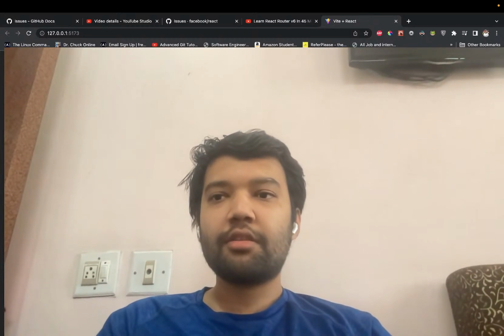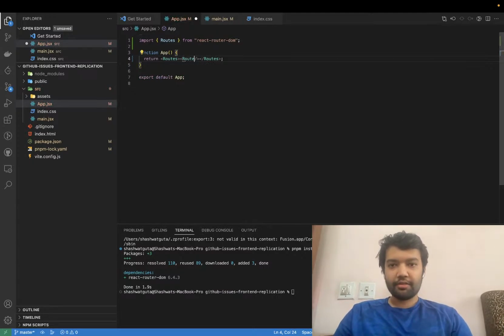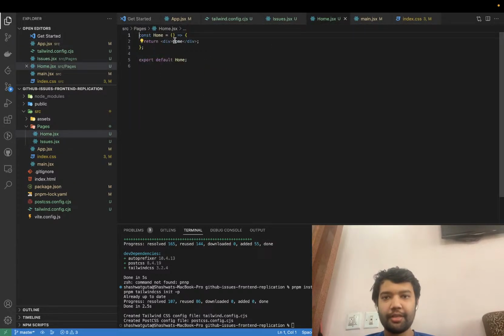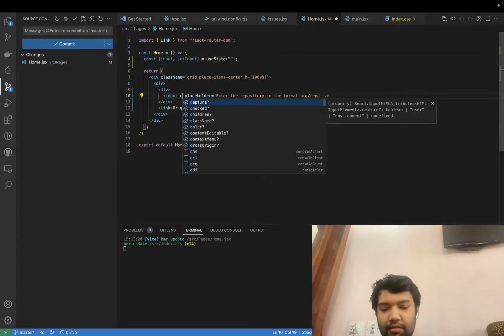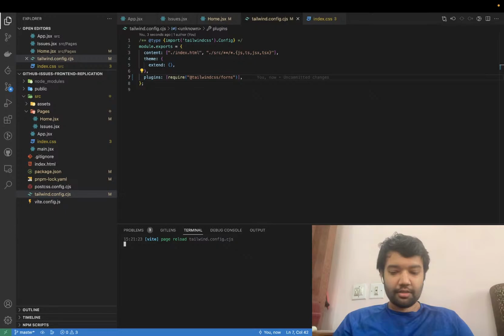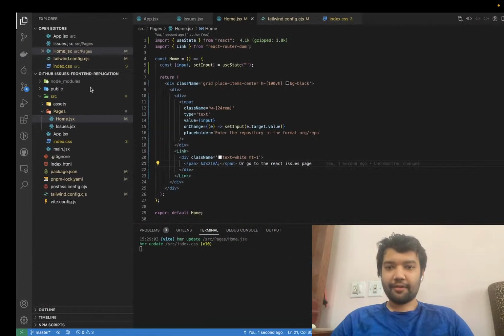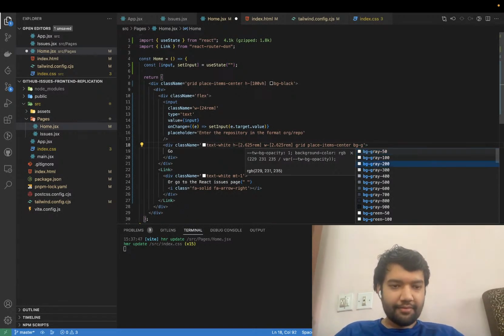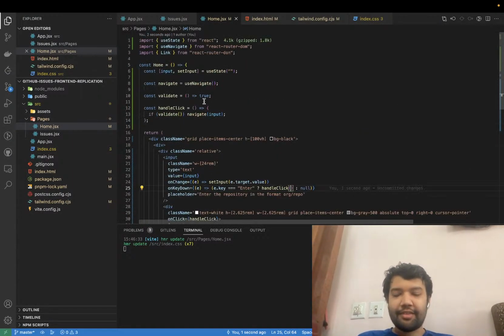Replicating github issues page pt1 (Vite, React.js, React Router, Pnpm, TailwindCSS, Git, GitHub...)